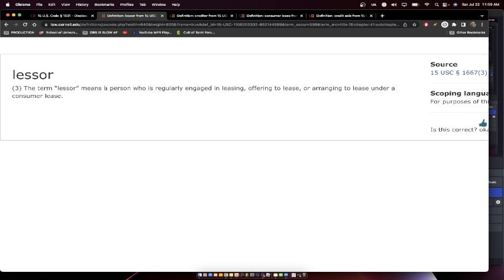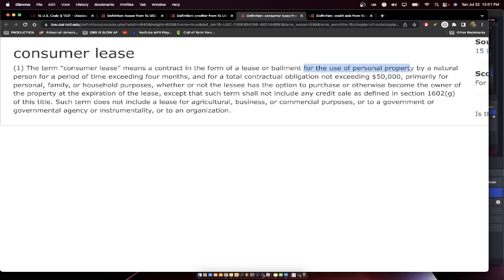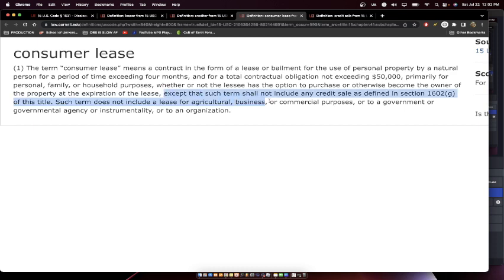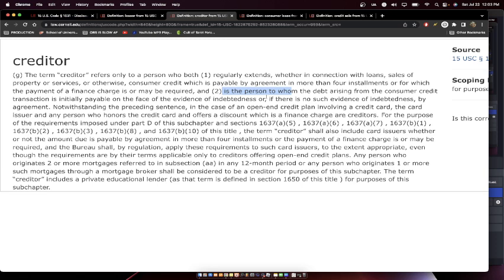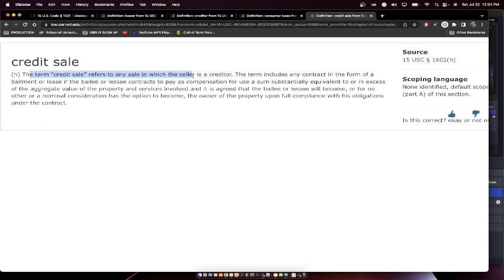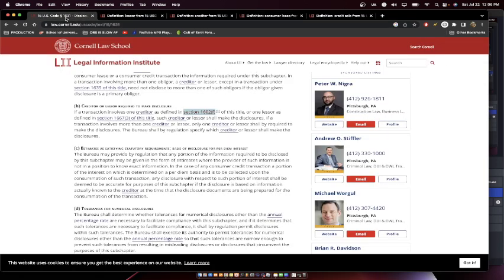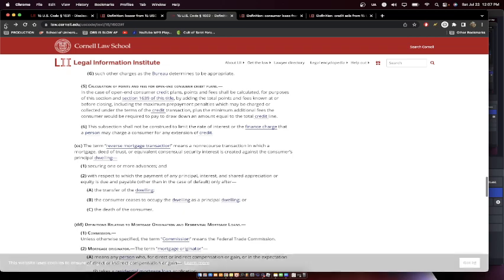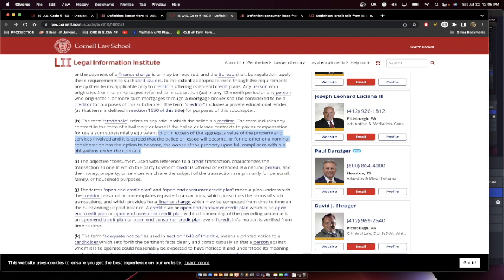15 USC 1631 continued Credit, Credit Sale, Lessor, Creditor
15 USC CHAPTER 41 CONSUMER CREDIT PROTECTION read out series.

THESE ARE READ OUTS ONLY
Read Out services are available for your groups and material